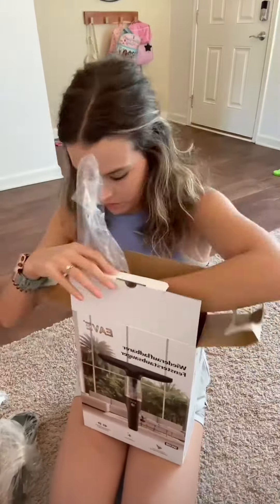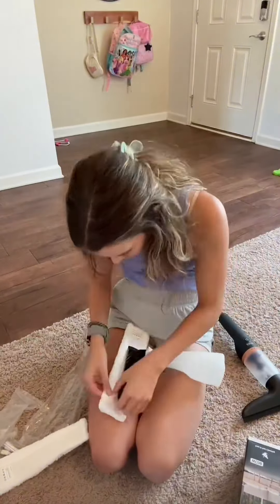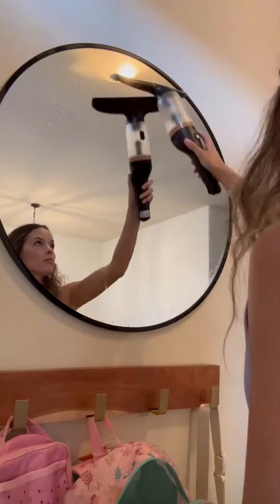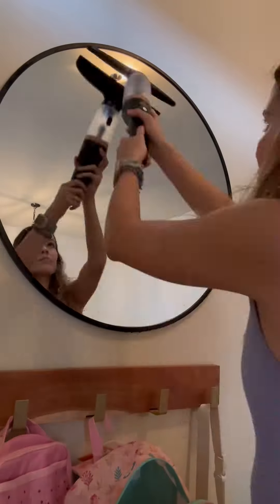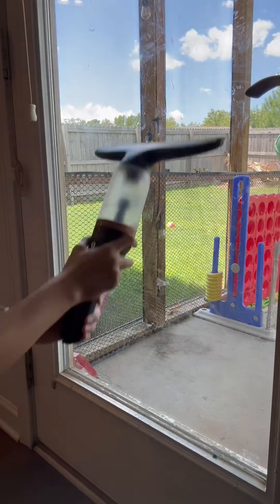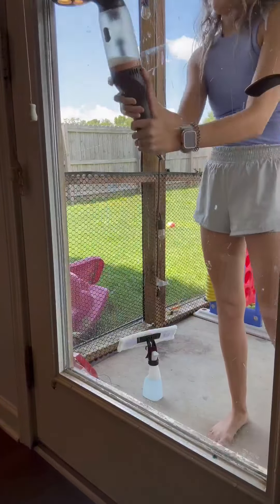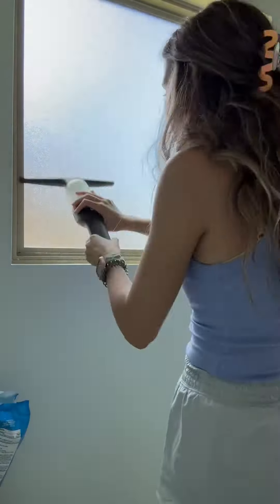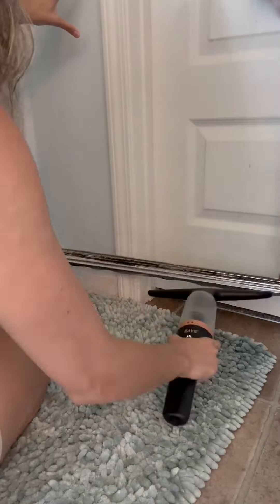User Experience Sharing of EAVE Rechargeable Window Vacuum Cleaner EAWC08BK